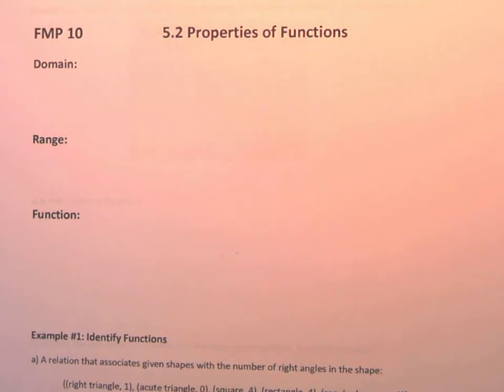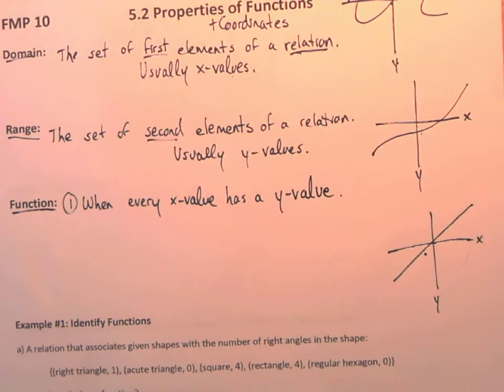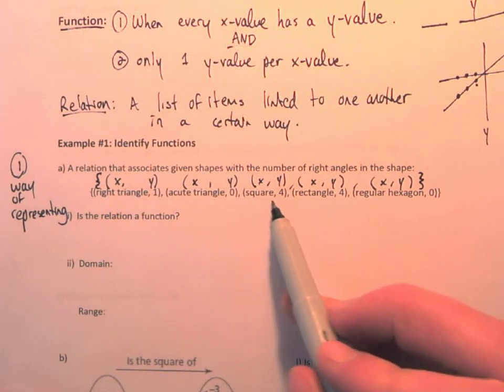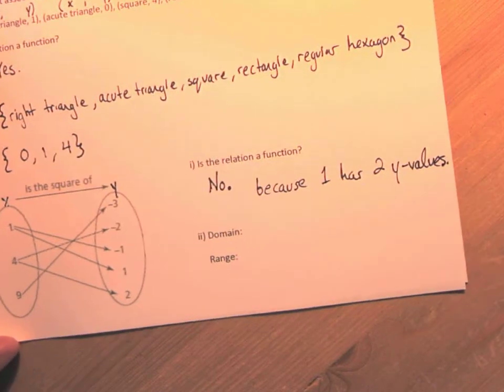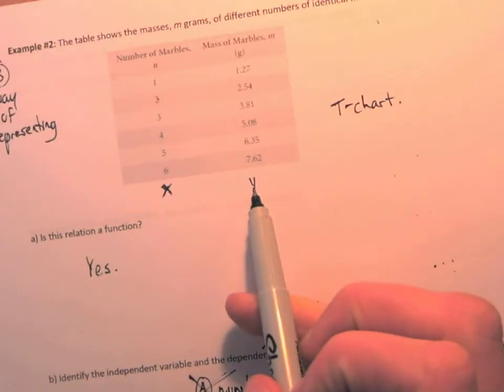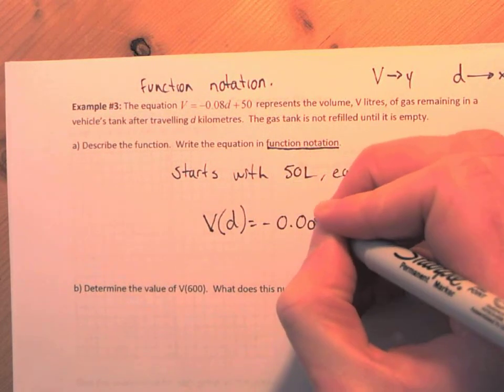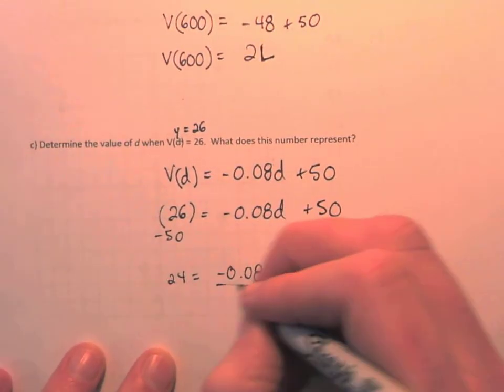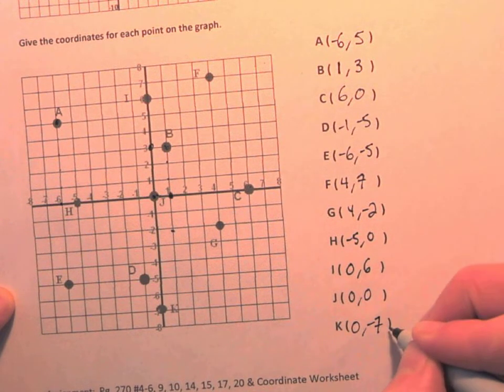Ch.5 Lesson 1: Functions and Relations